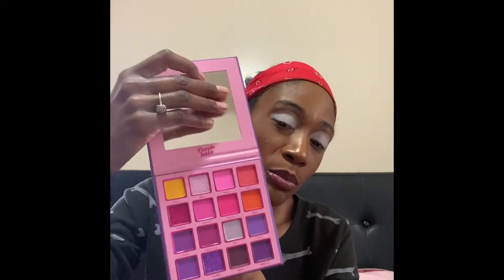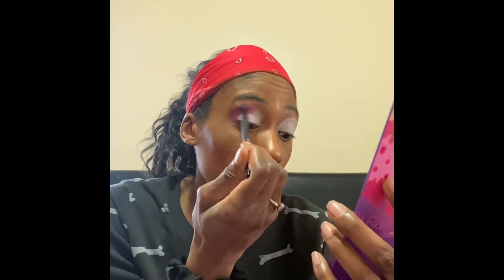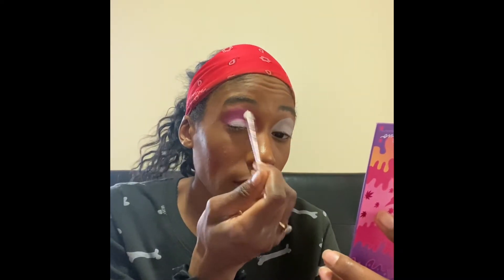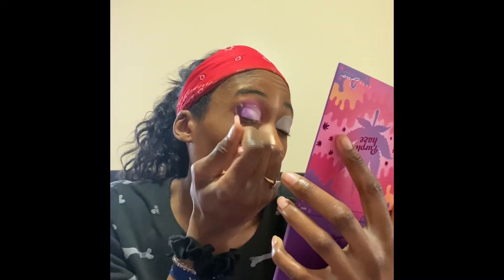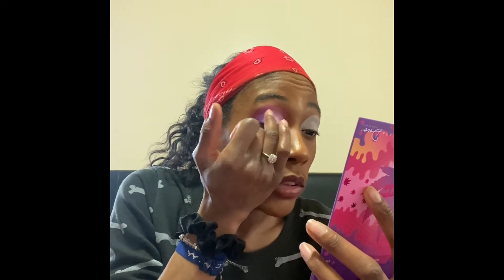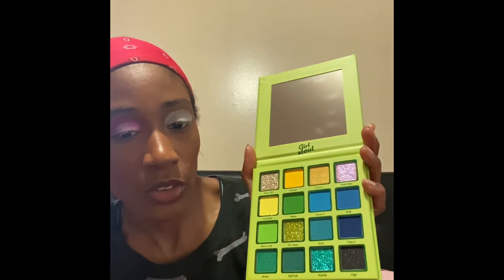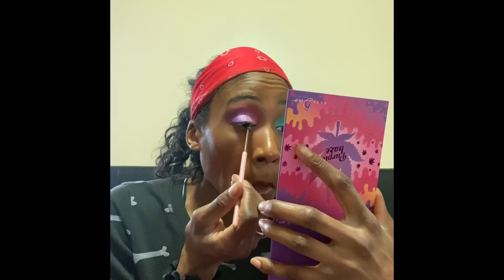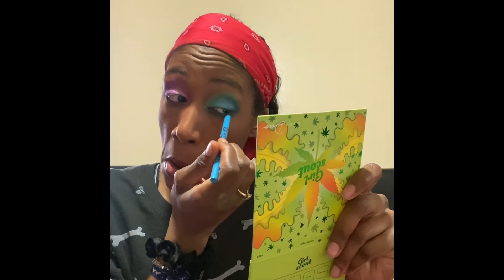Kara Beauty High Times Collection First Impression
Hello Men, Women, Children & Babies! Today I will be reviewing the Kara Beauty Cannabis Collection Palettes. I saw these palettes and I knew I just HAD TO try them out. So I figured we could try it out today. Remember you all are DIAMONDS!!!